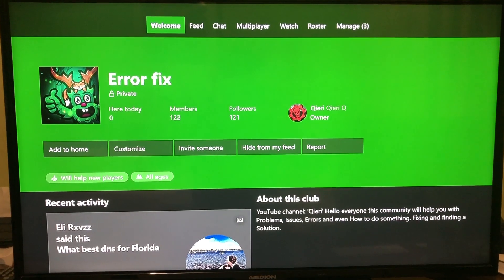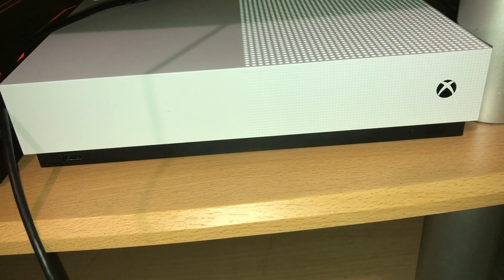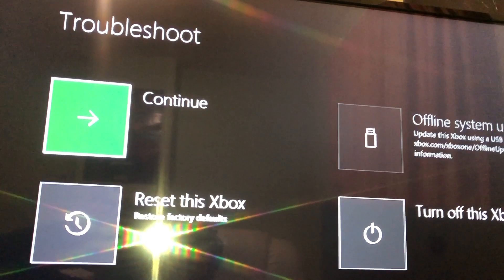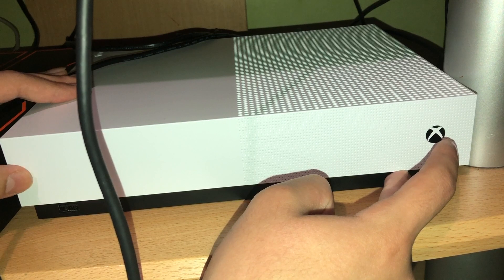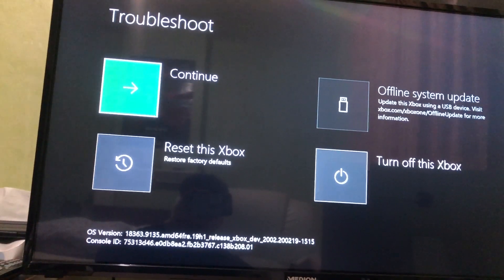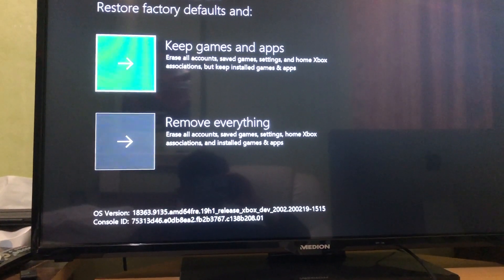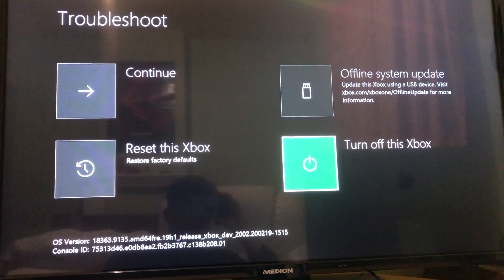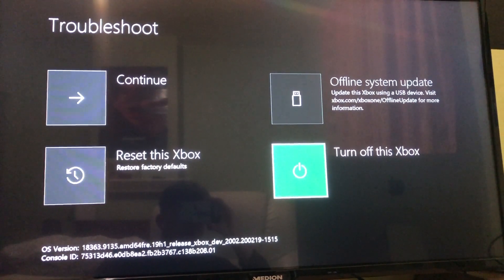Xbox One How to Access Open Troubleshoot NEW!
This video video shows you how to open or access troubleshoot and i give you some information what some things are and some tips

Xbox External Storage 2TB

Xbox External Storage 4TB

Xbox External Storage 6TB